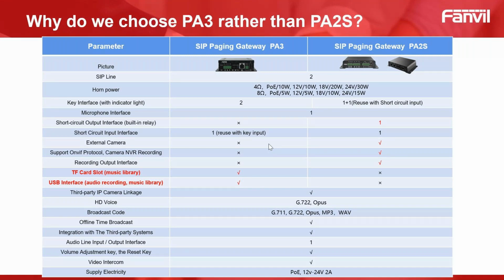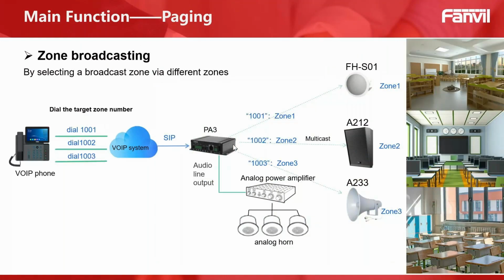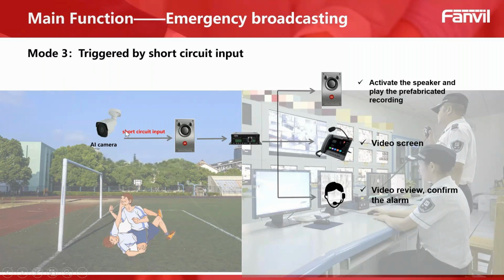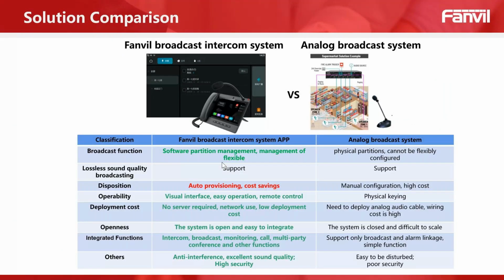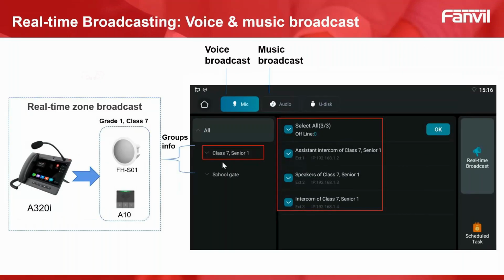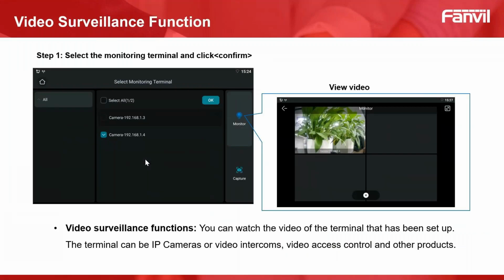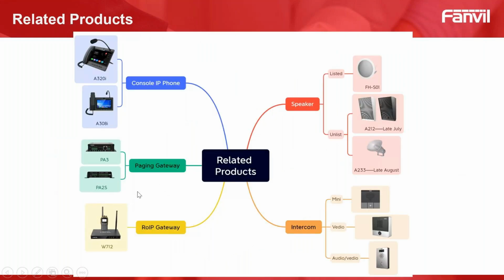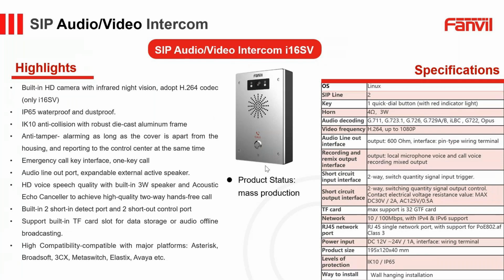【Fanvil Webinar】 Enhance School Communication and Safety with Fanvil IP Solutions